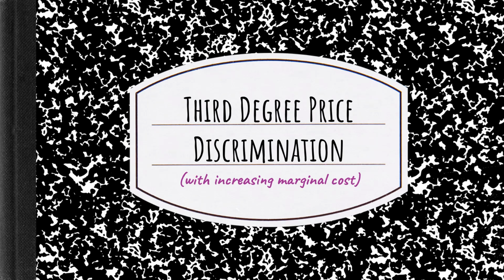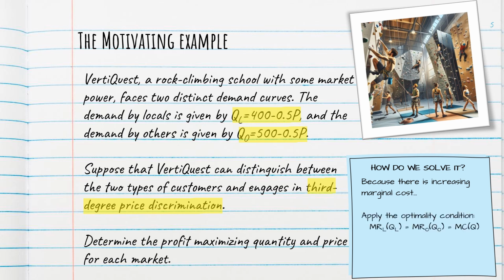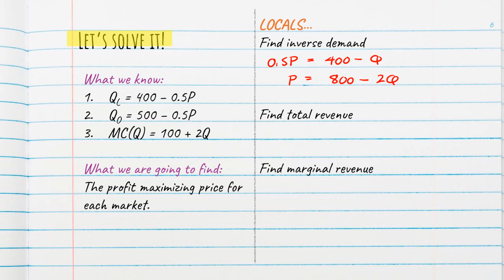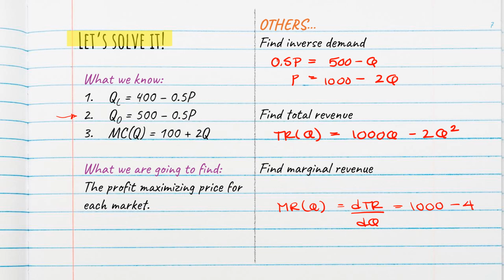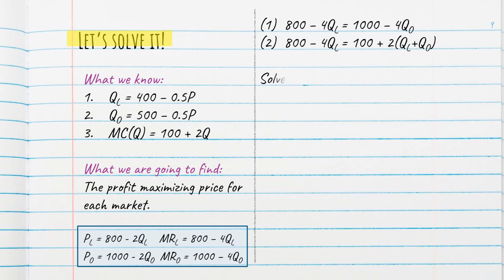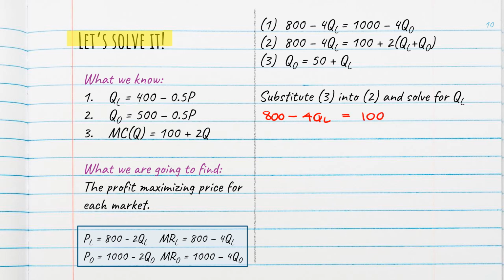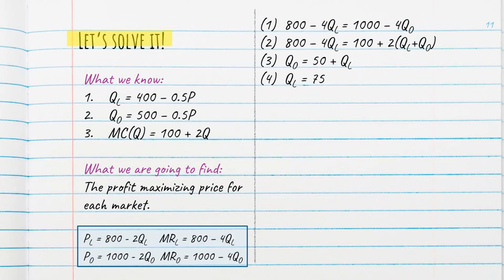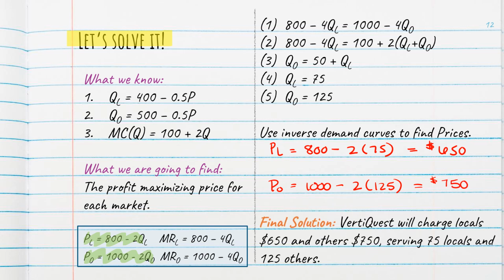Recap Video Third Degree Price Discrimination with increasing MC